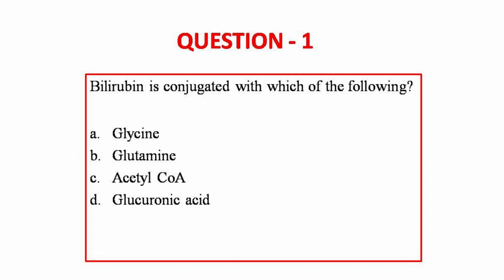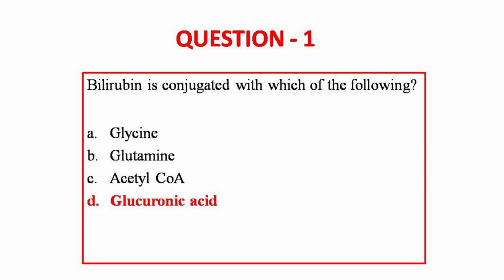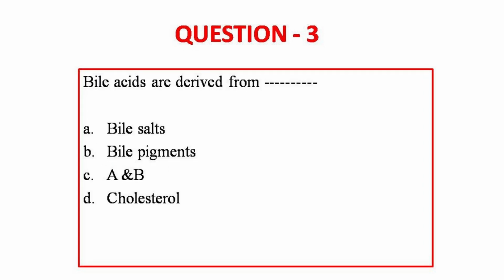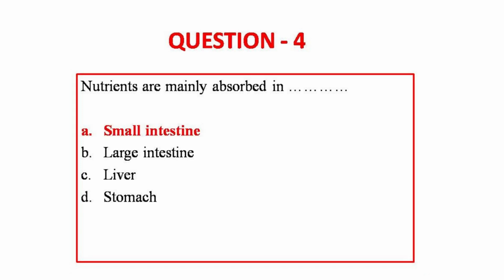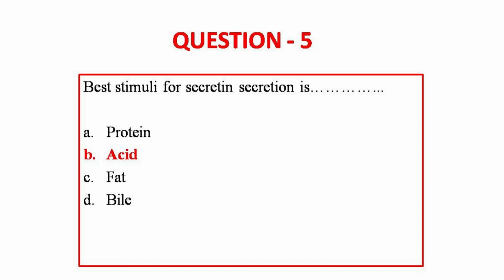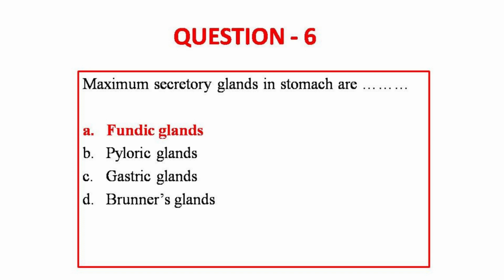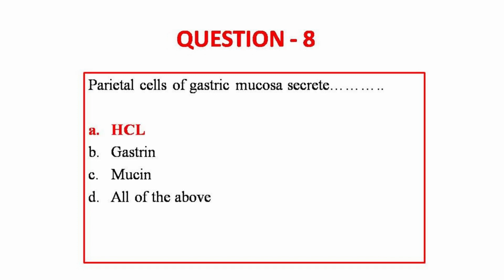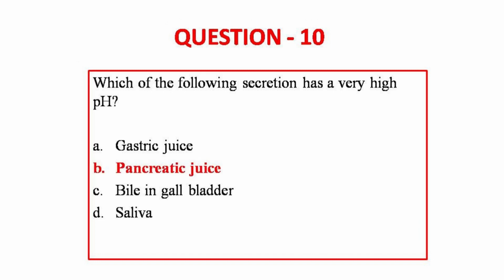NEET MDS - PHYSIOLOGY - PART 2 NEET MDS PHYSIOLOGY - PART 2 # questions and answers# MCQ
Dear all, This video will contain question and answers from PHYSIOLOGY - PART 2. NEET MDS - PHYSIOLOGY - PART 2 NEET MDS PHYSIOLOGY - PART 2 # questions and answers# MCQ